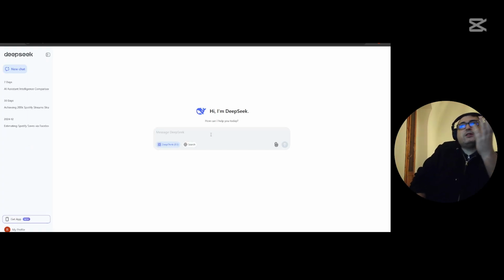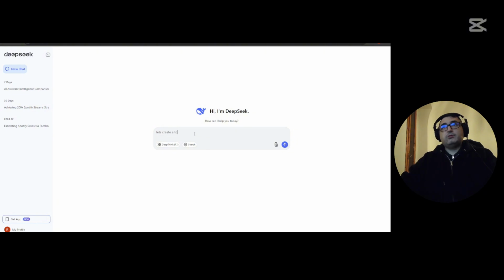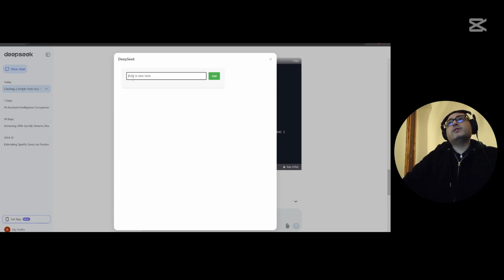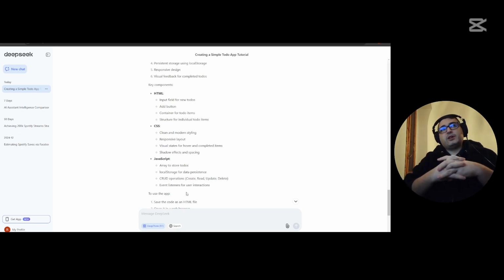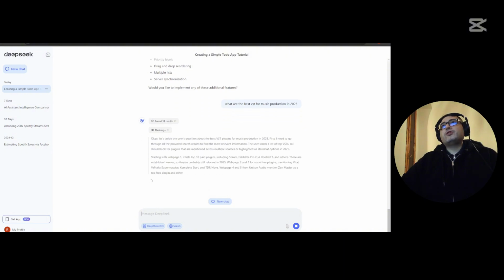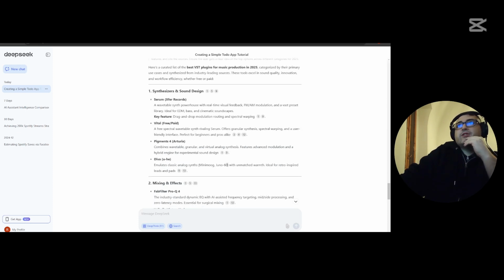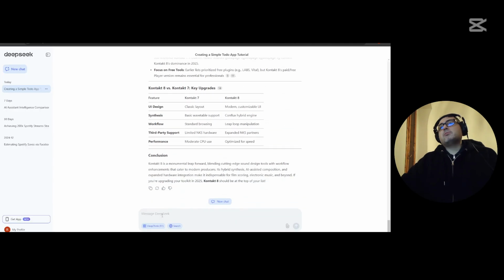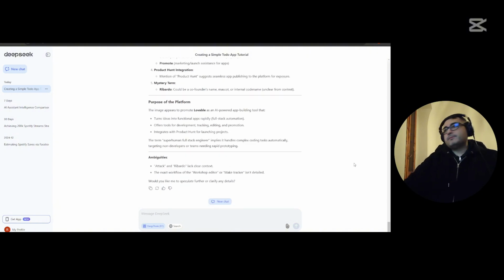DeepSeek R1 Overview: Is this Free LLM Better than ChatGPT o1?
🔍 DeepSeek v3 R1 is here! Discover the latest version of DeepSeek, packed with advanced features and enhanced functionalities to take your workflows to the next level. This video provides a detailed overview of the R1 update, showcasing how it transforms performance and usability.

💡 What you'll learn:

Key features introduced in DeepSeek v3 R1
How its functionalities streamline complex tasks
A walkthrough of its core capabilities in action
🎯 Whether you're a long-time DeepSeek user or new to the tool, this overview will help you understand what makes the R1 version a game-changer.